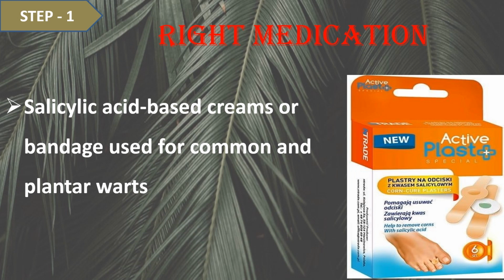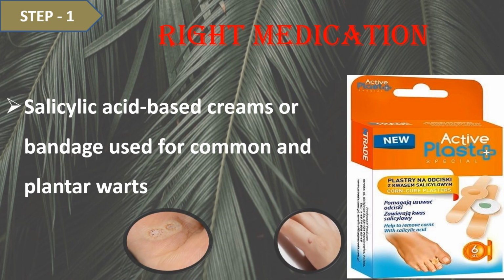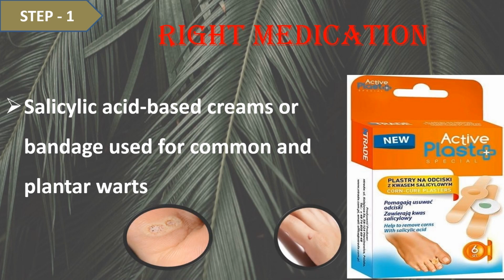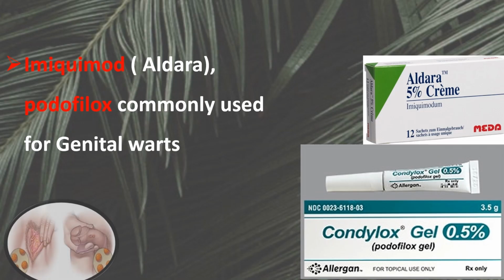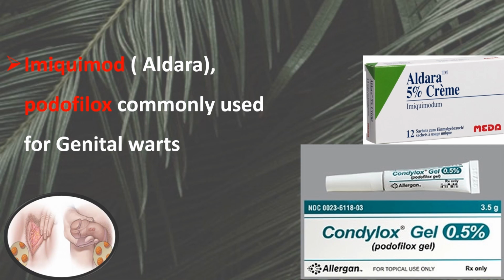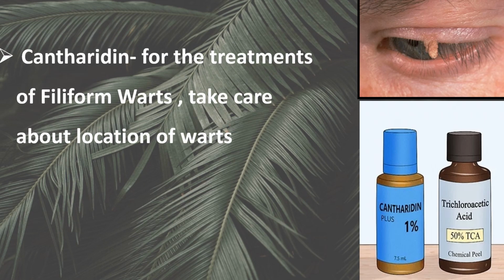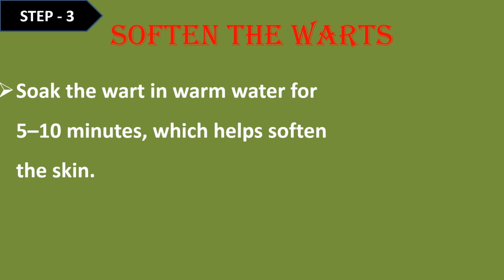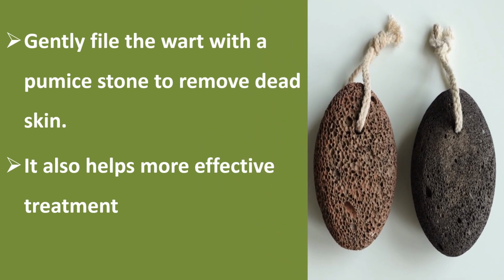HOW TO USE WARTS MEDICATION // PROPER APPLICATION OF WARTS SOLUTION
Wart medication, such as Wart-Off, Compound , or salicylic acid-based treatments, requires specific usage instructions to ensure safety and effectiveness.